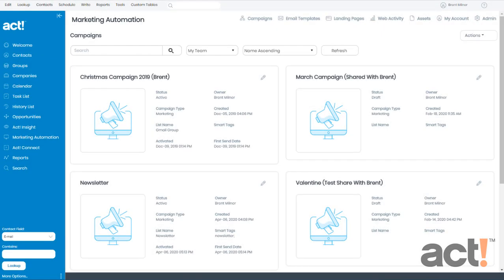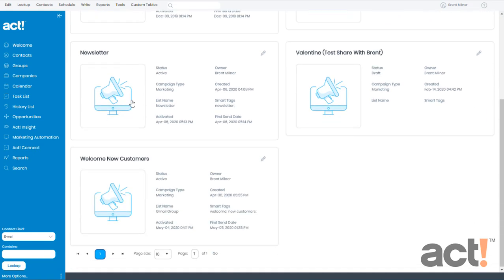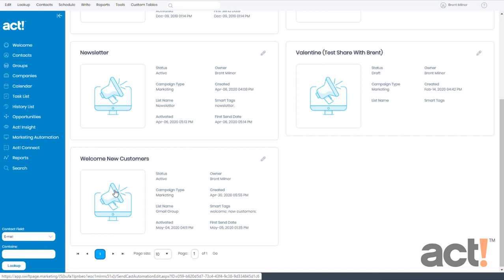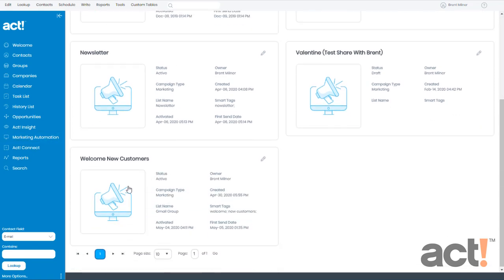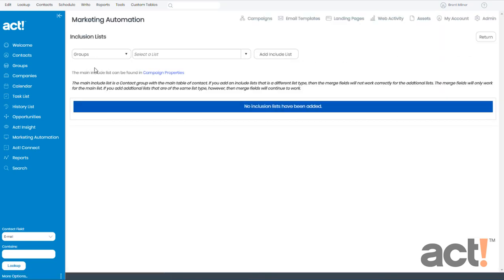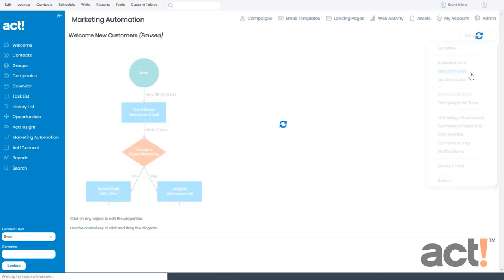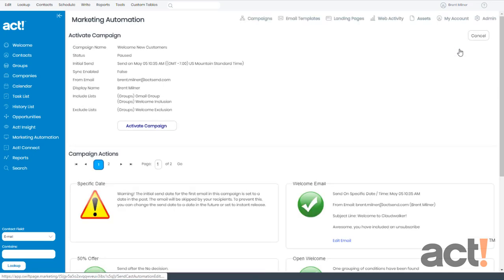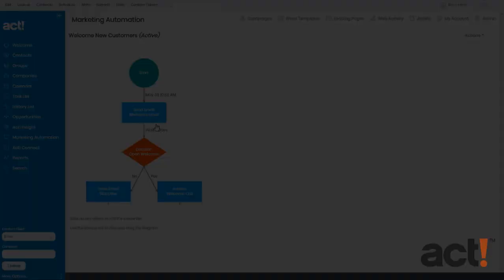Act! Training Videos - AMA: Add Inclusion and Exclusion Lists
How to add new people to your campaigns or remove them from your campaigns in Act! Marketing Automation.